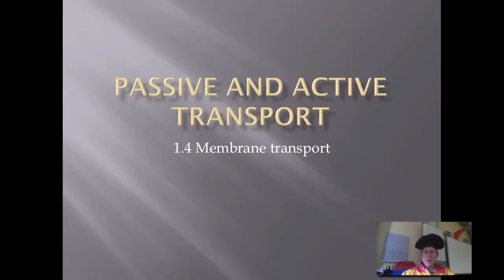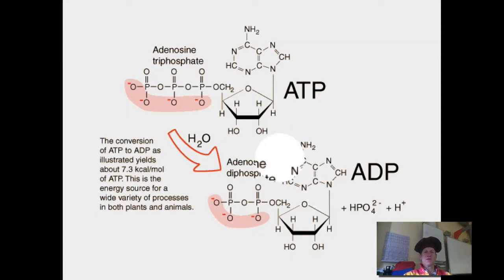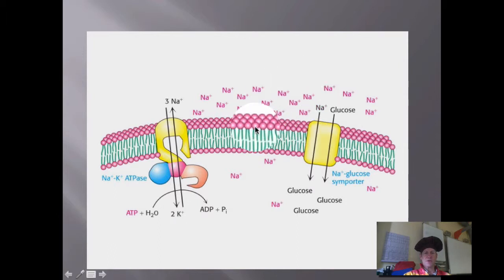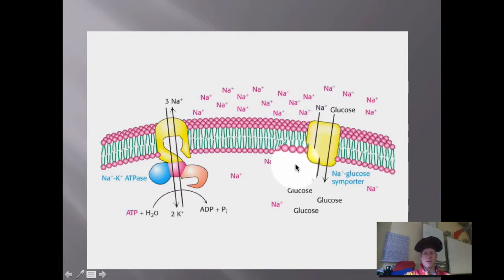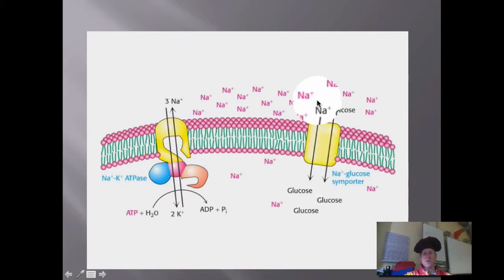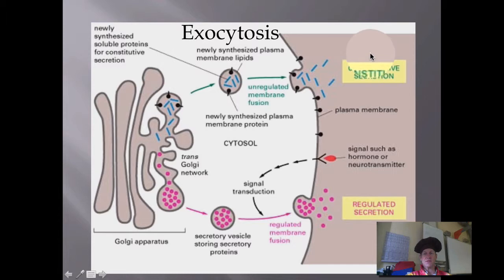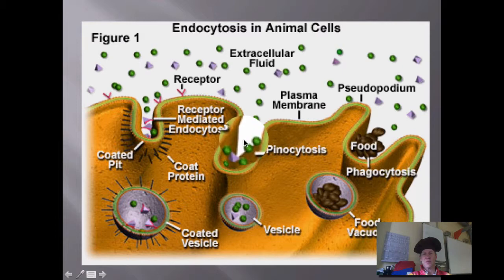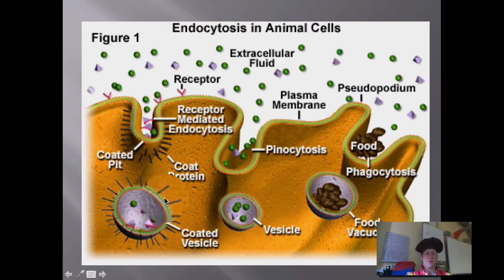1.4 Passive vs Active Transport